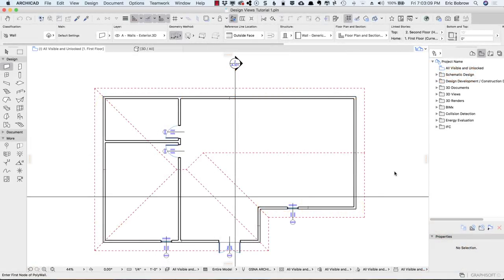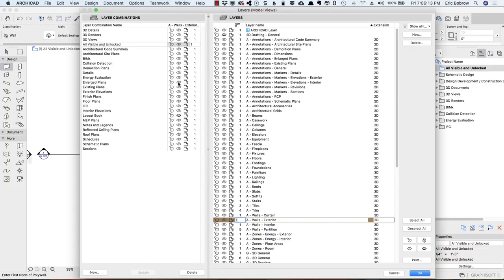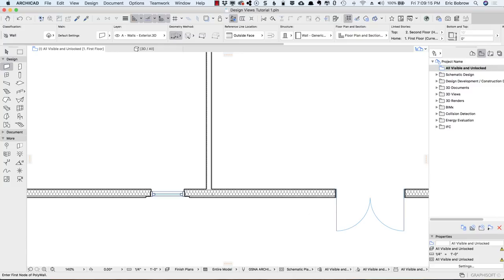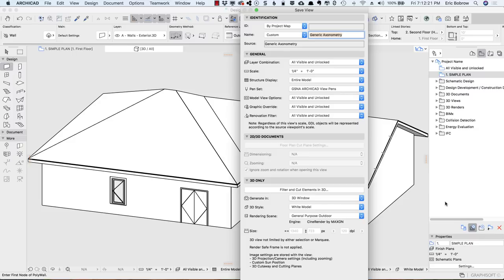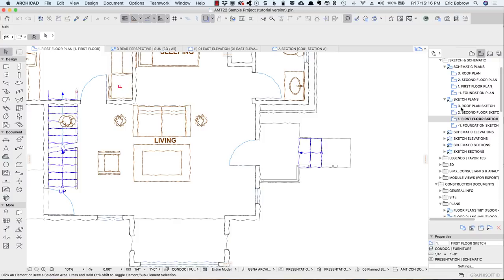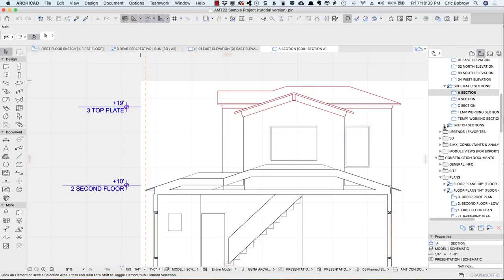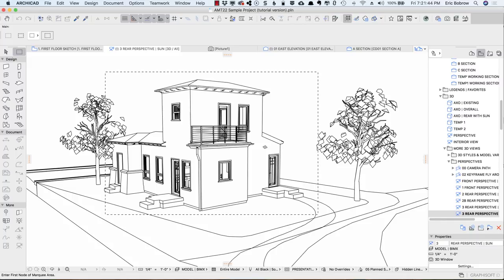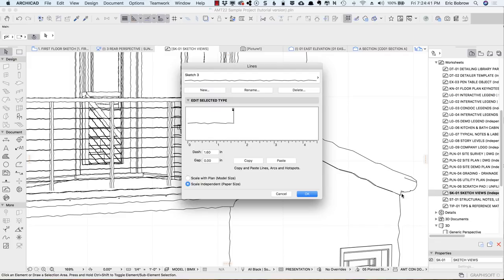ARCHICAD Design | Views 1 - Simplified & Sketch-style Drawings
Set up simplified or sketch-style drawings in ARCHICAD for client meetings and proposals. The first in a new series of tips and tricks on viewing your design in ARCHICAD. Download the resource files used in the series